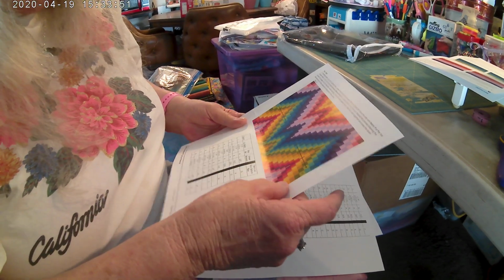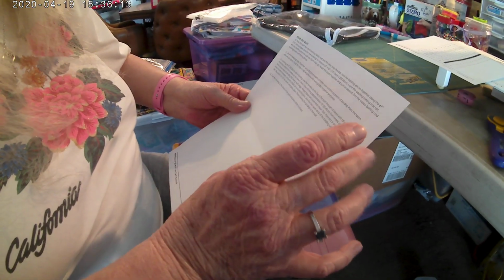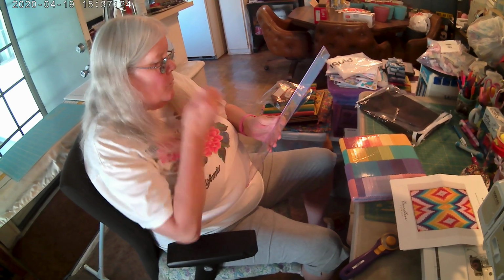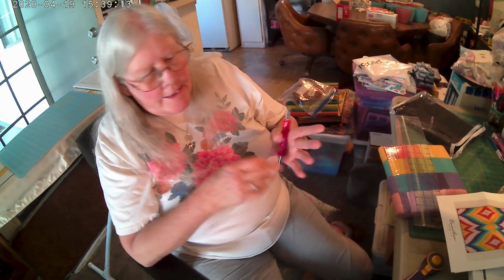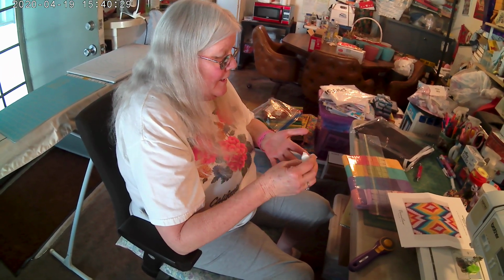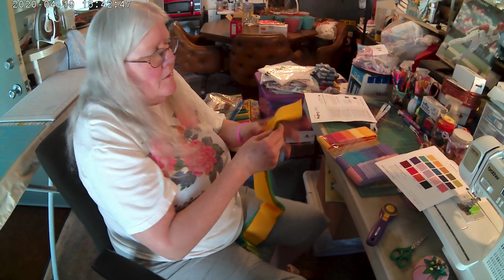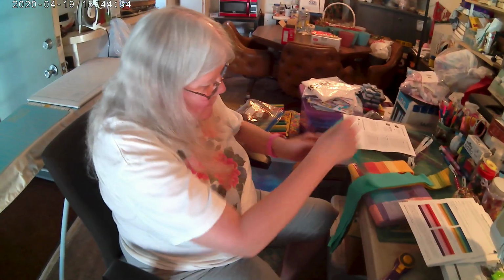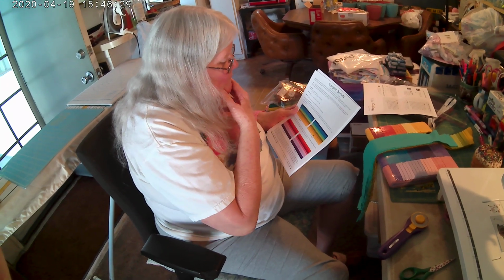Kathy's Kwiltz Week 1: Explaining How To Cut The 2 1/2" Strips For The Bargello Quilt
I am explaining how to cut your 2 1/2" strips if you are doing it by buying your material. I am also showing the color chart that we are following with our 2 1/2" strips for the Bargello Quilt.